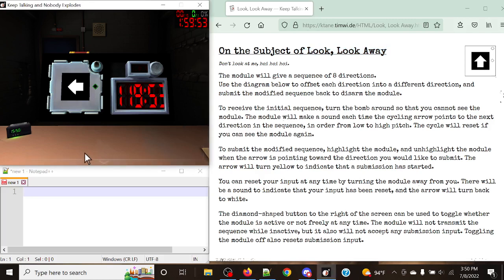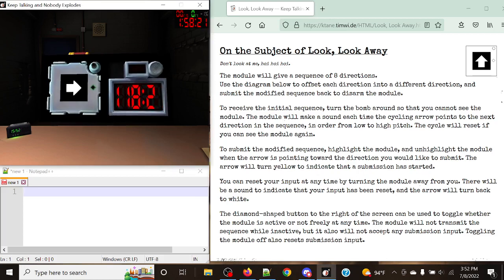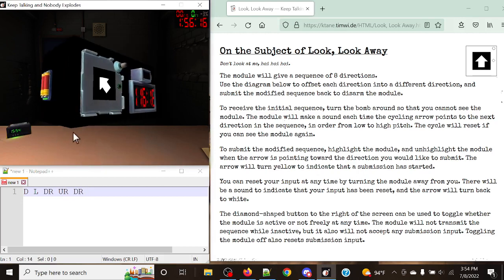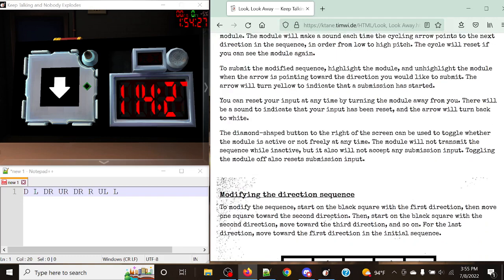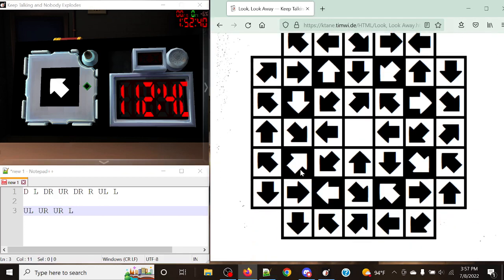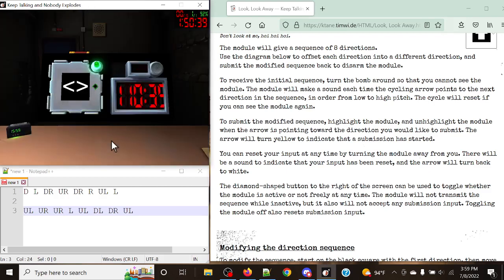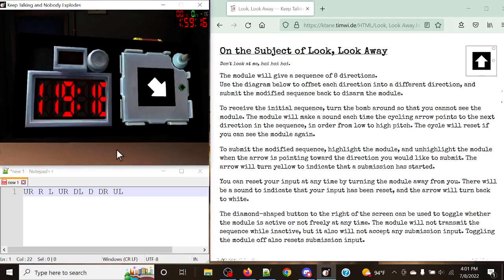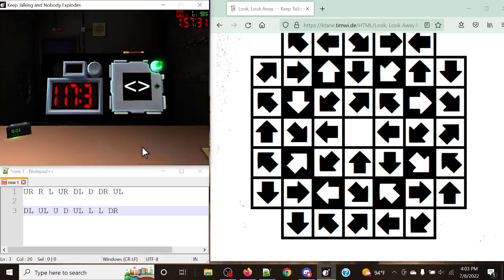KTANE - How to - Look, Look Away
Don't look at me, hoi hoi hoi.